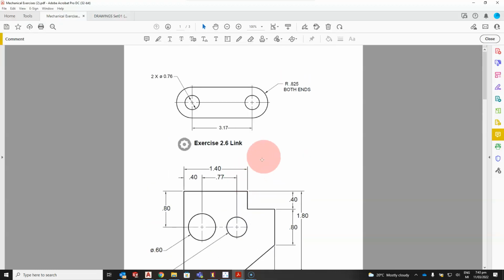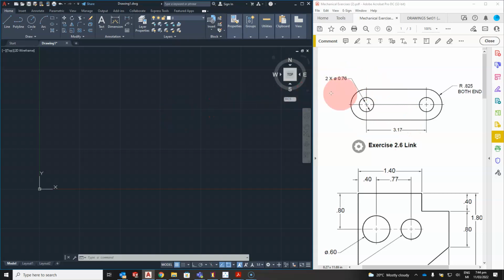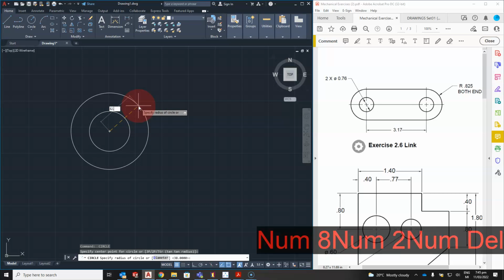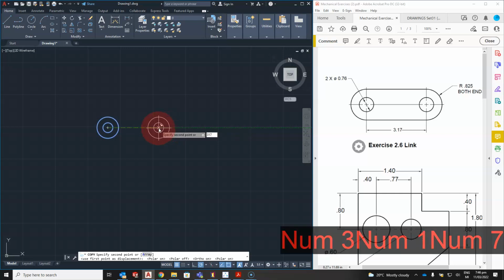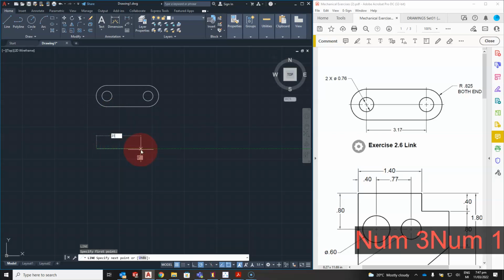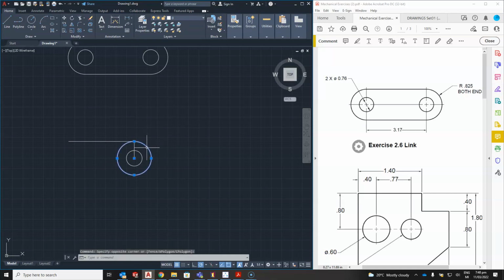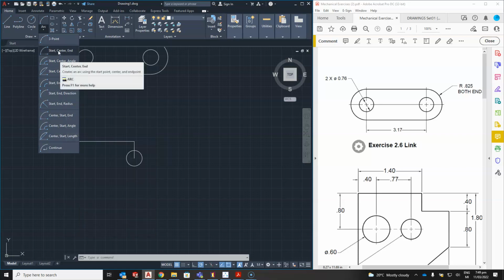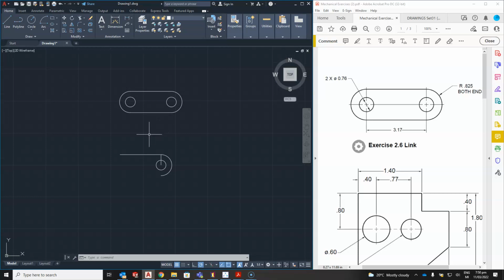AutoCAD Exercises Link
Link part.  Simple drawing techniques.